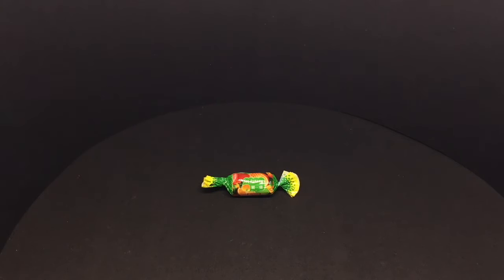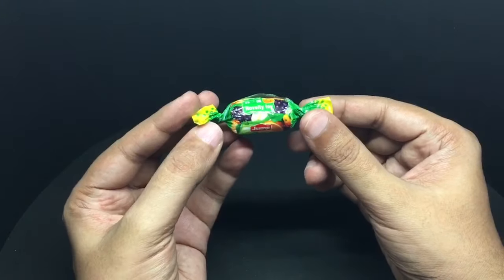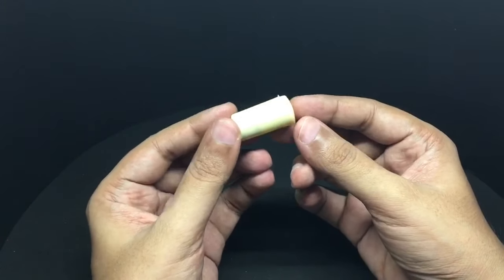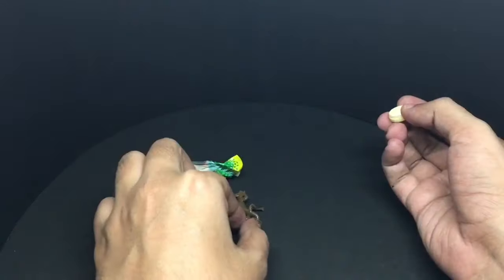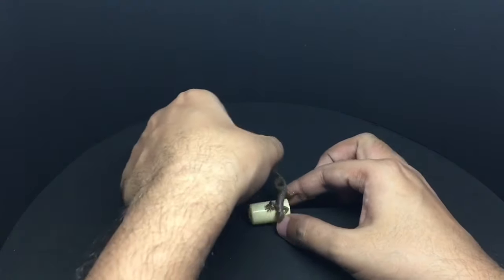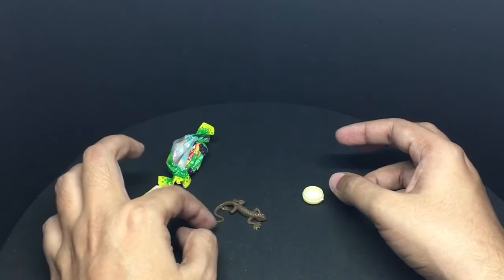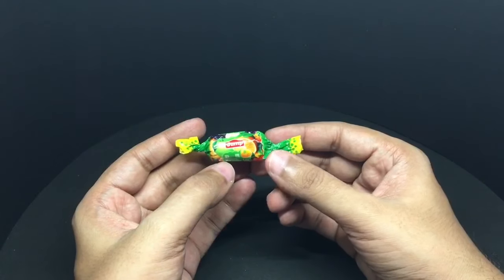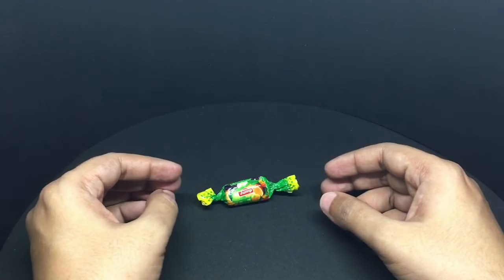Jump Candy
This Jump Candy is not tasty. It costs ₹30 around 50 cents.

Bought Jump Candy from Aliexpress